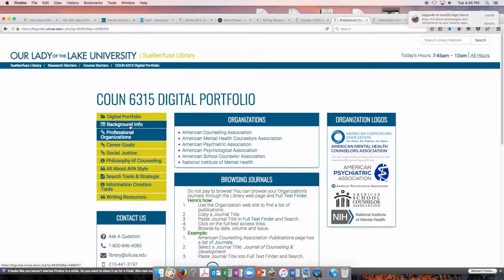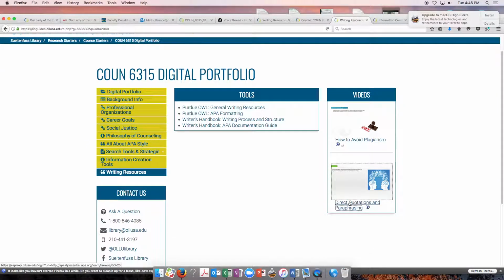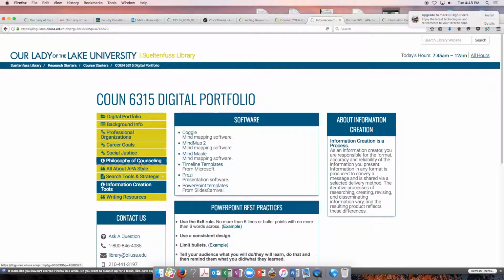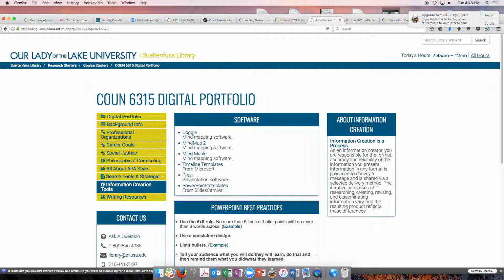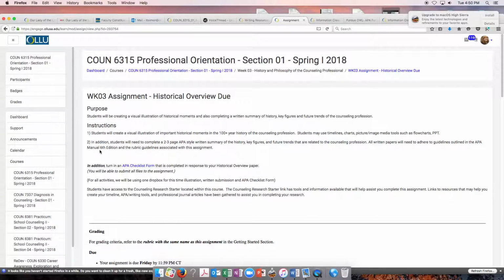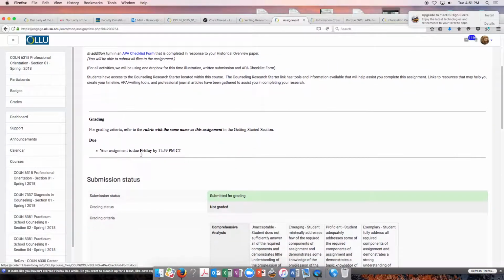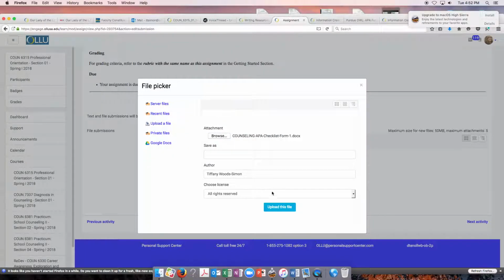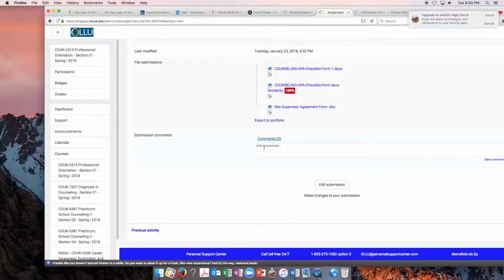VT:Research Starter 6315